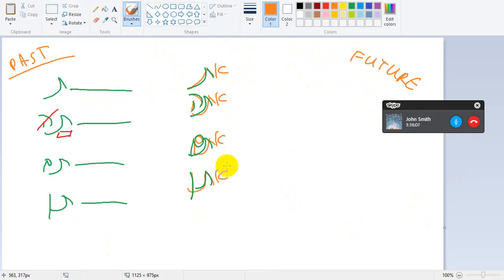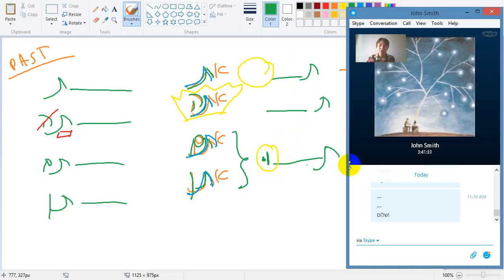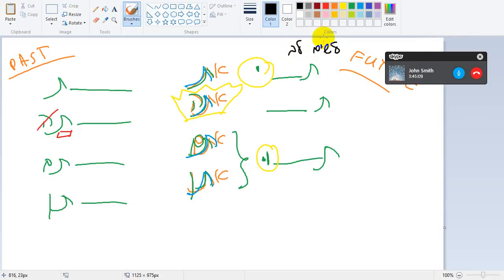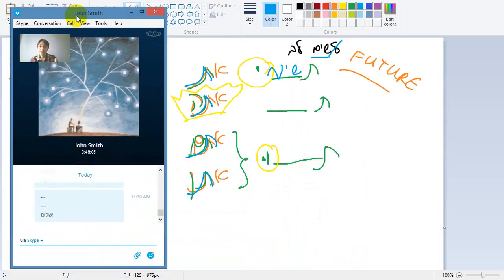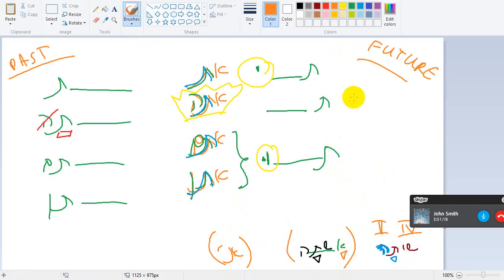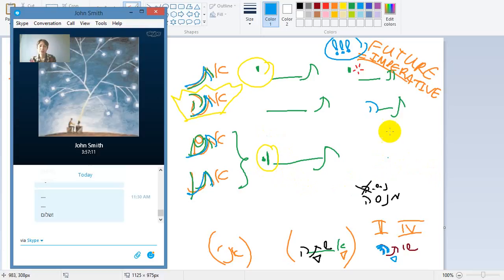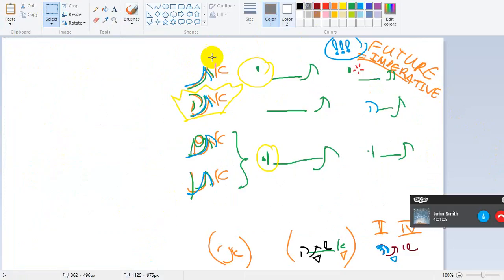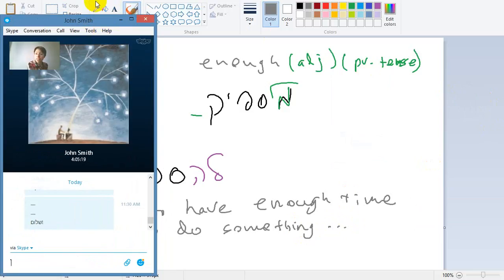HCC Lesson 17 video EN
HCC - Hebrew Crash Course.
20-lesson crash course for zero beginners.
Summaries of the videos, vocabulary, listening and writing exercises that accompany this course and more materials about it are to be found at my site (coming soon).